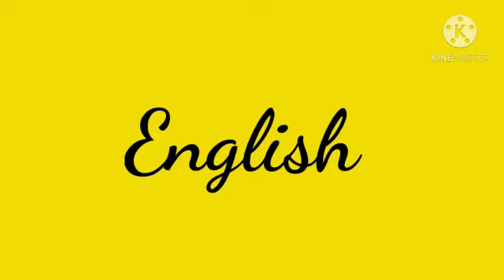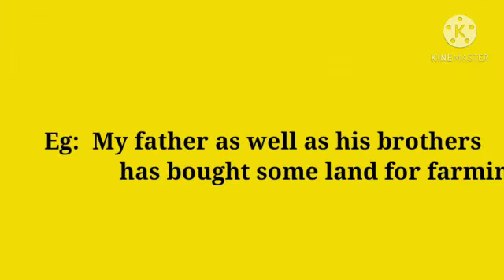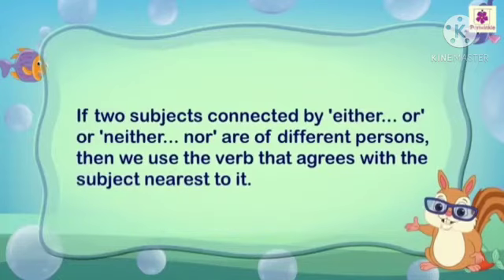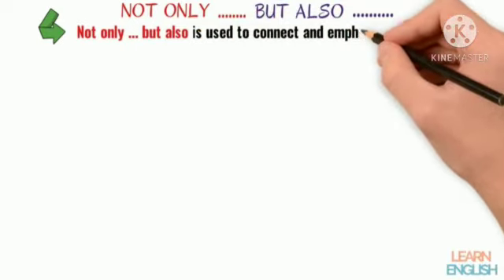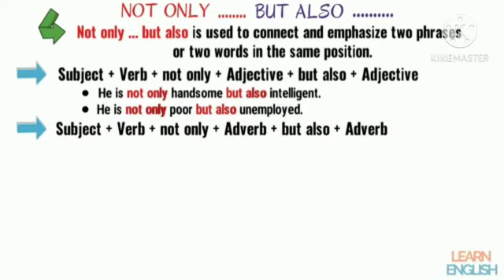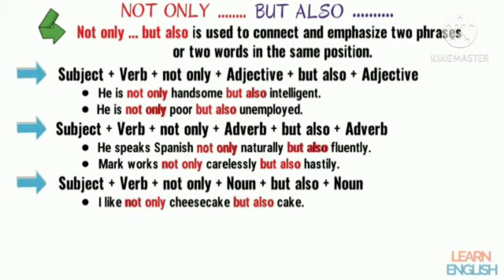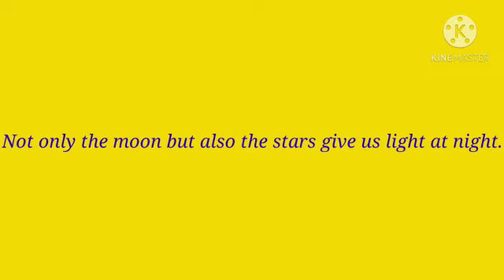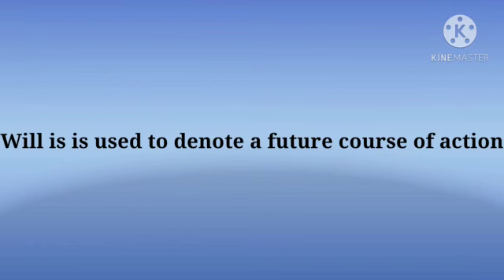study with me english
how to study english in malayalam